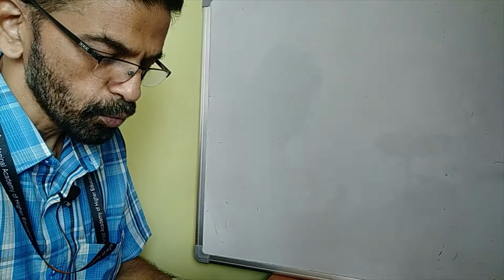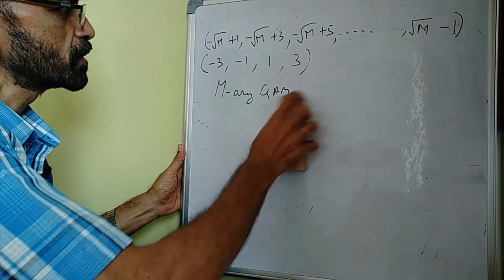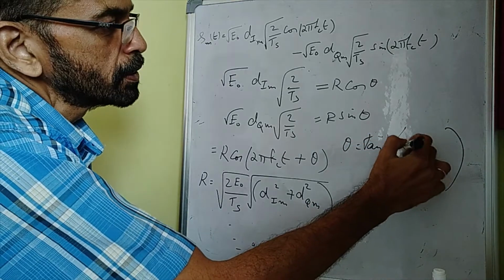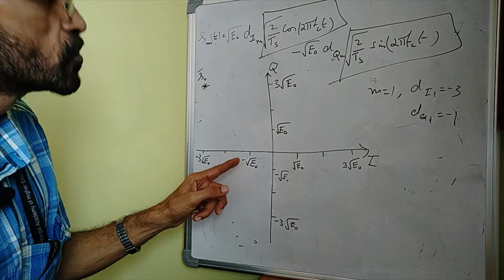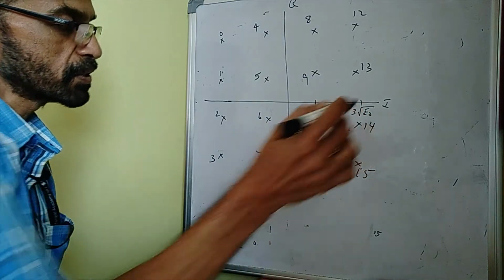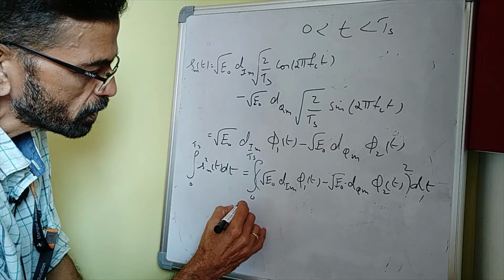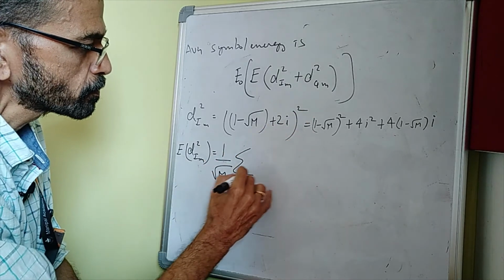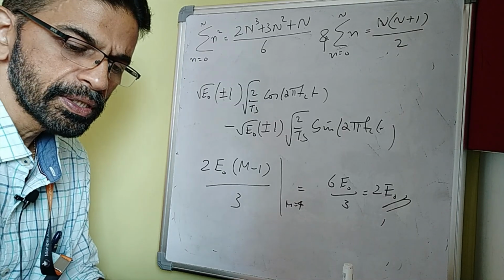MODERN DIGITAL COMMUNICATION - LECTURE 15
Lectures on Master's course Modern Digital Communication - Discussion on Quadrature Amplitude Modulation